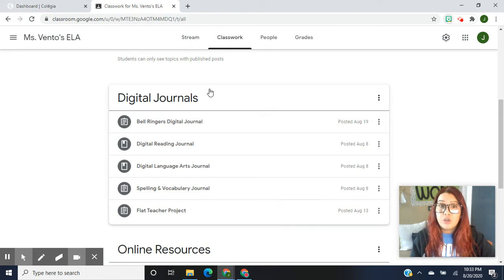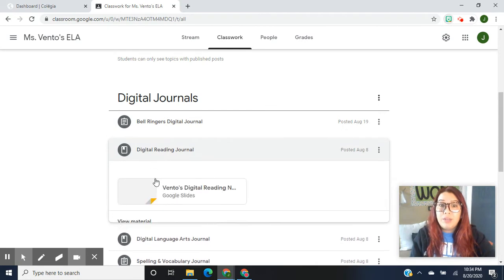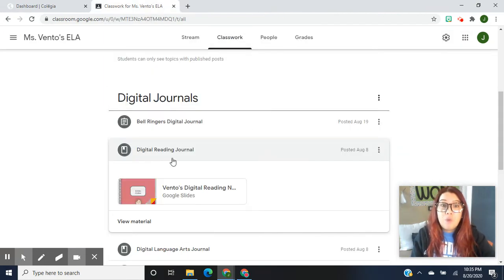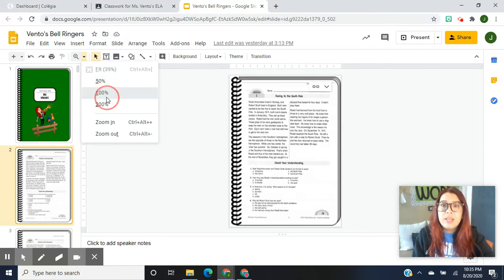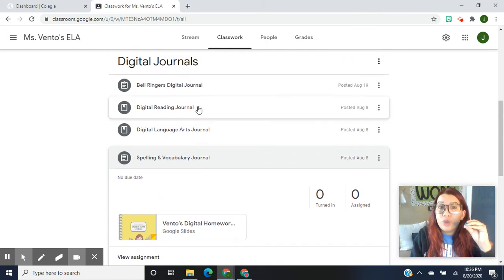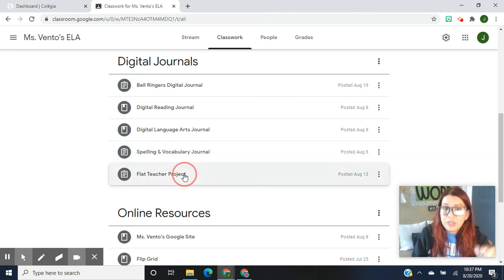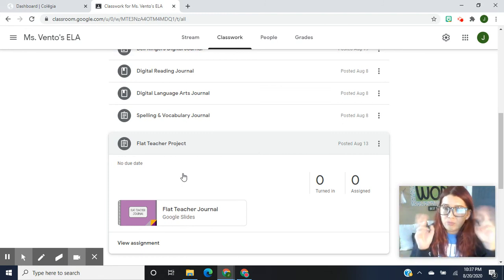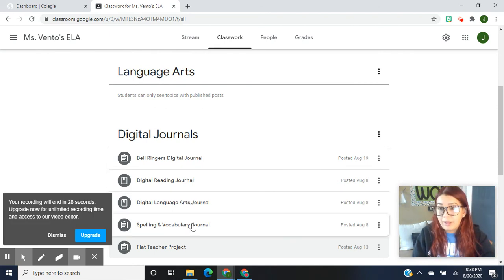Digital Journal Breakdown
This tutorial will help you get a brief understanding of the digital journals we will be using.